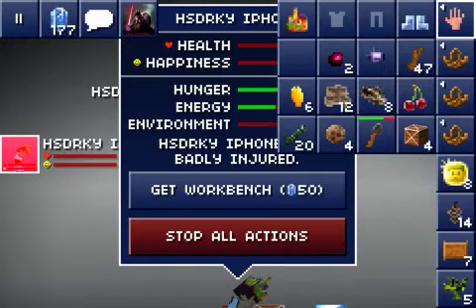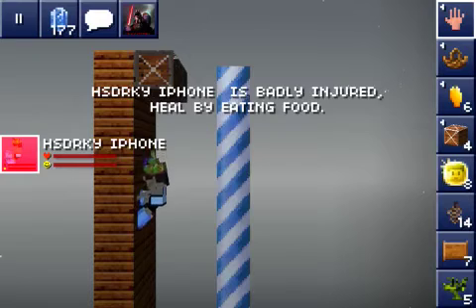The BlockHeads Server Gameplay Ep.2 The Journey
The Ip is youtubeland.blockserver.net
Port 34443